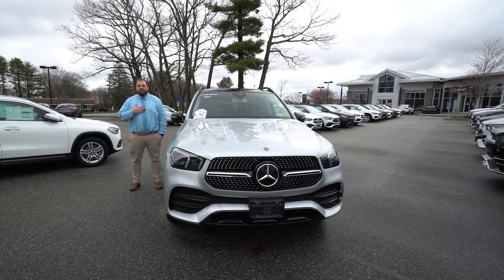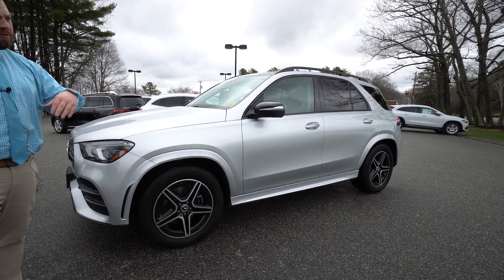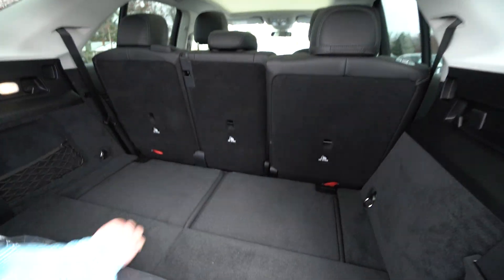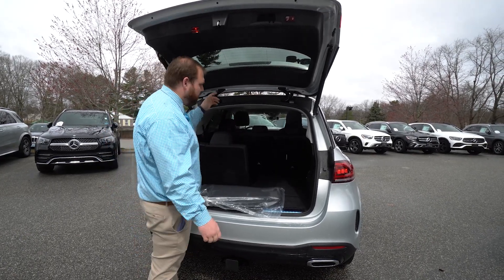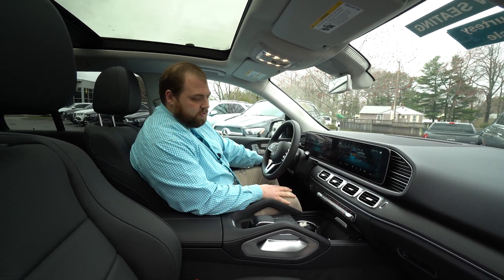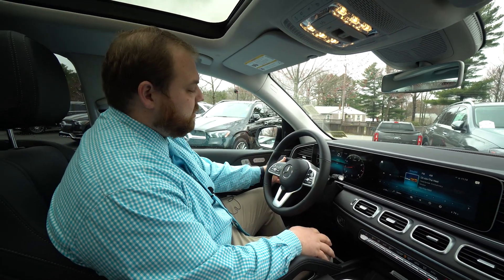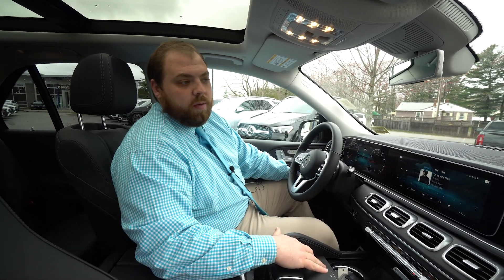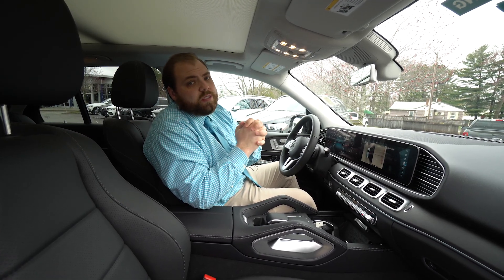2020 Mercedes-Benz GLE 350 | Video Tour with Tom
Retired Courtesy Vehicle - Meticulously maintained, never titled/registered, qualifies for lease programs, retired courtesy vehicle with only 264 miles.

 MSRP: $71,040 - Iridium Silver + Rare AMG Line + 7-Passenger + AMG Night Styling + Parking Assistance Package + Advanced Lighting Package + 3rd-Row Seat Package + AMG Line + Premium Package + Navigation + Panorama Sunroof + Heated and Ventilated Front Seats + Heated Steering Wheel +  Trailer Hitch + 4-zone Climate Control + Burmester Sound System + More!

Call a member of our sales team now at, for a custom walk around video of your next vehicle! The Prime Motor Group remains open selling cars remotely and promising a contact less delivery. Please call for more info.**Free delivery within 200 mile radius of the store**.

Prime Automotive Group
137 U.S. Route 1
Scarborough, Maine 04074